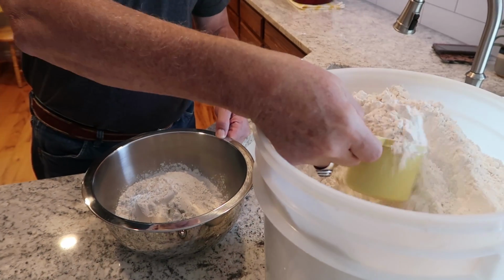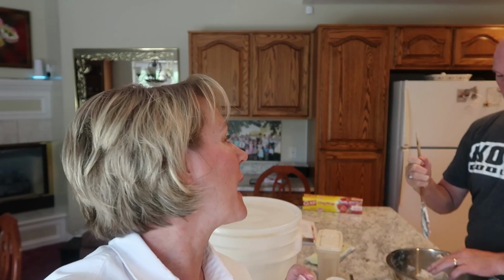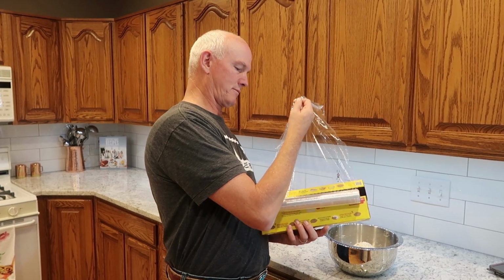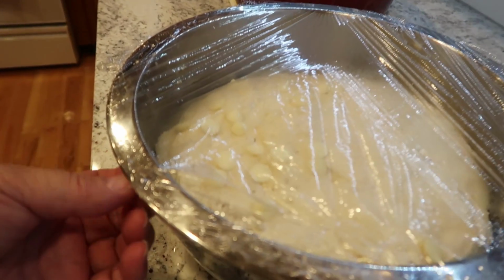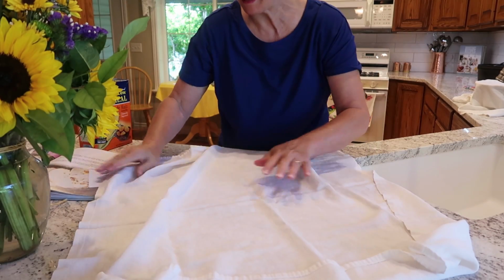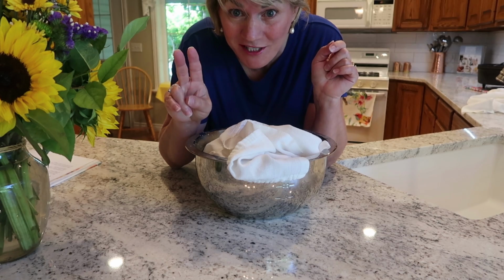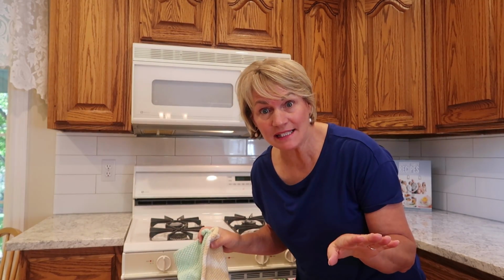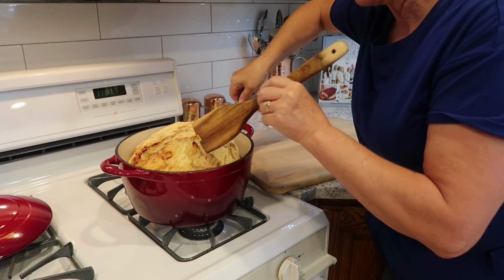"How to Make Artisan Bread" Easy Step By Step Instructions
Artisan bread sounds exotic but it is super easy! Today I will show you step by step how to make this simple, delicious age old bread.